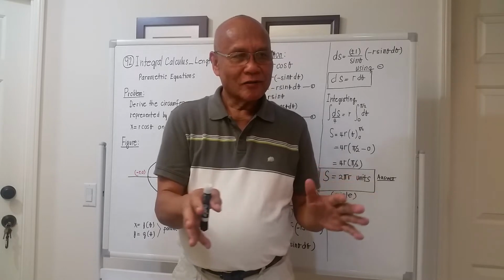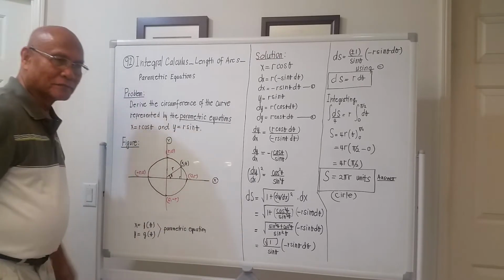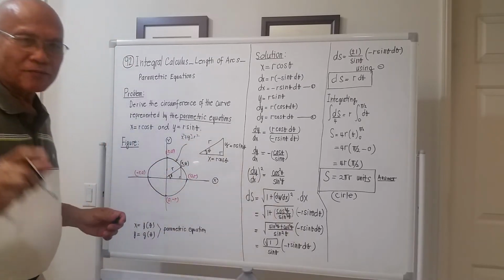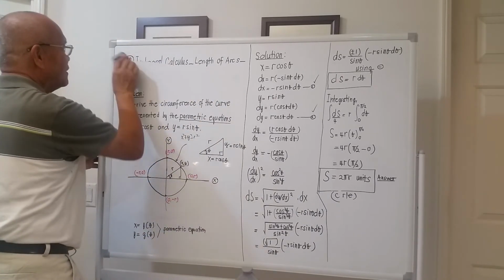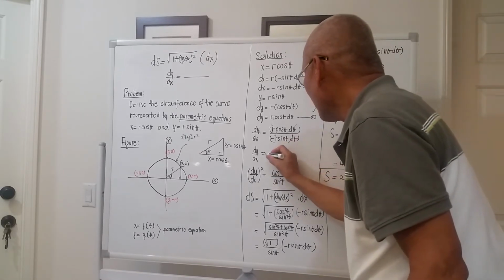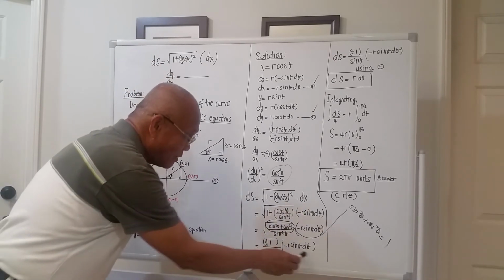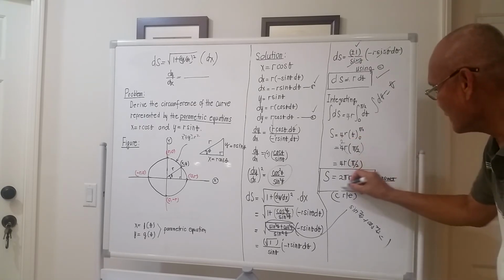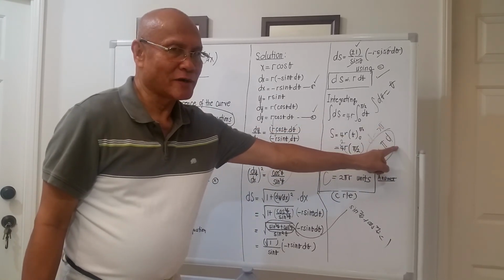L92 Integral Calculus _ Length of Arcs _ Using Parametric Equations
Derivation of the circumference of a circle using parametric equations.